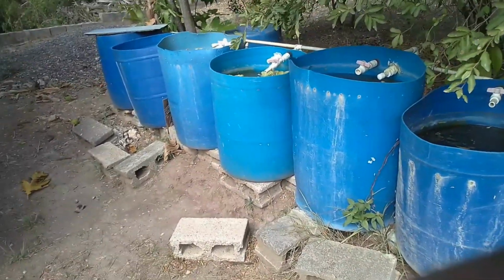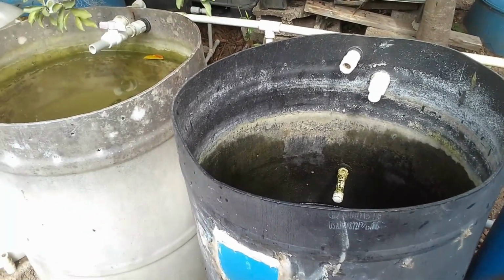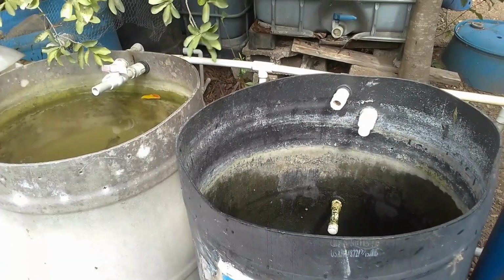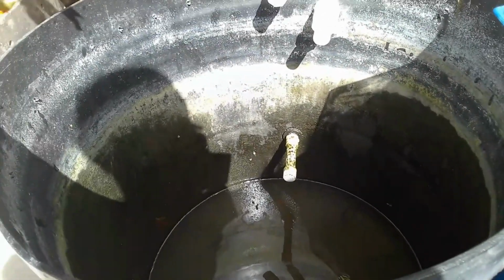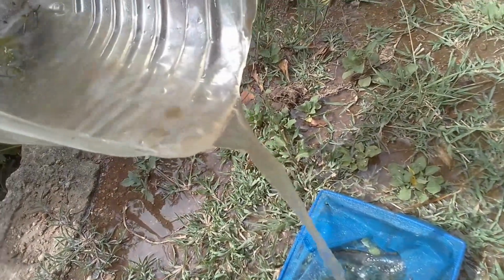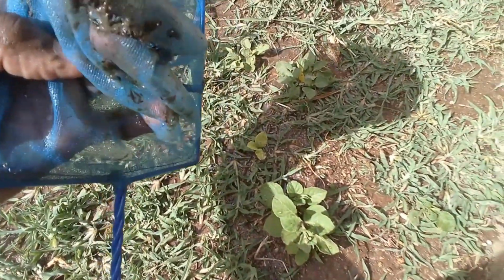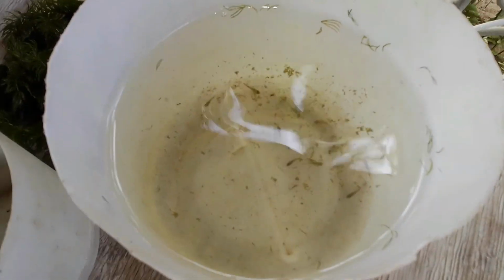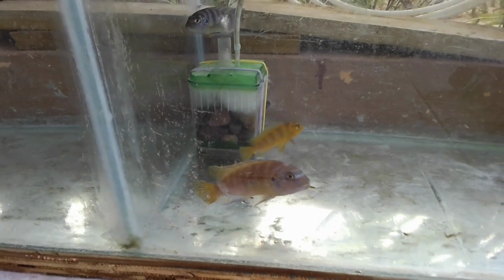Best Color container to breed KENYI mbuna cichlids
Kennyi Cichlids spawning

Maylandia lombardoi, is a 13 centimetres long freshwater fish from the family Cichlidae. This species is popular in the aquarium hobby where it is sold under a variety of common names including: lombardoi mbuna, kenyi mbuna or kennyi mbuna or kenyi cichlid